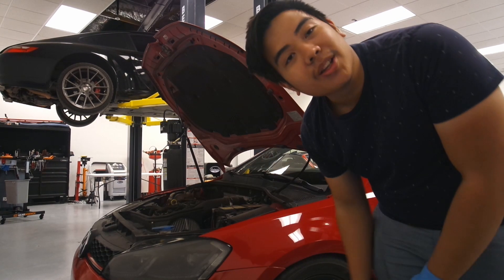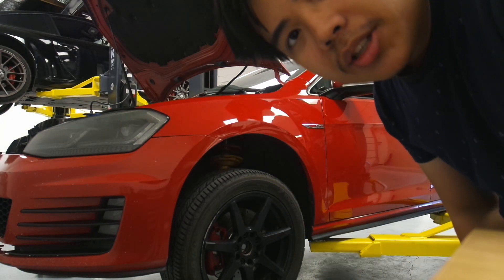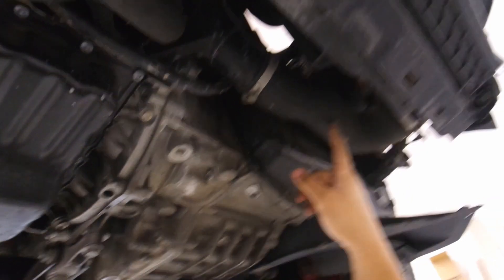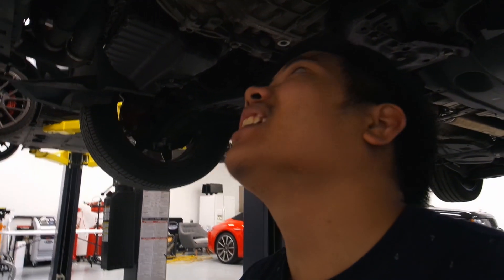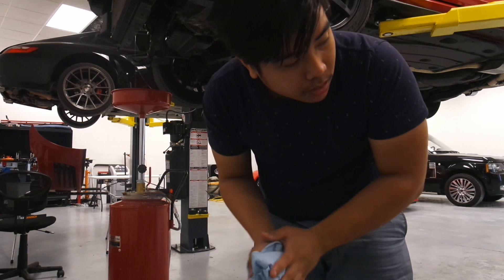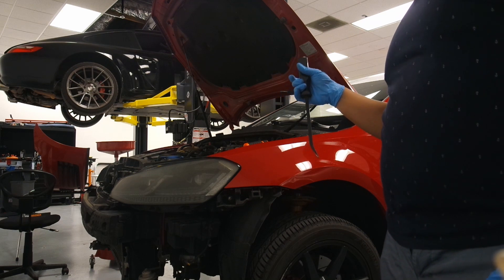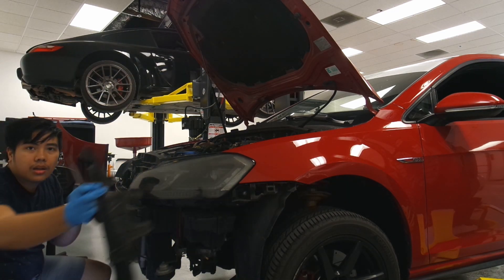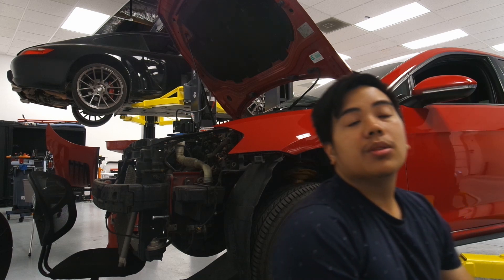Installing IE Intercooler!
In this video, I'm going to install my new charge cooler from Integrated Engineering!